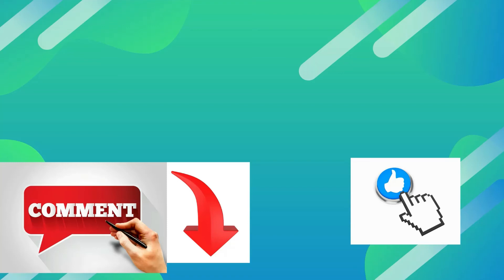Best way HOW TO MAKE SUSHI 2020 !!!!!!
Quick way to learn how to make SUSHI in under 2 minute. This is an easy way to impress your guests at a dinner party or for making a quick snack for lunch.